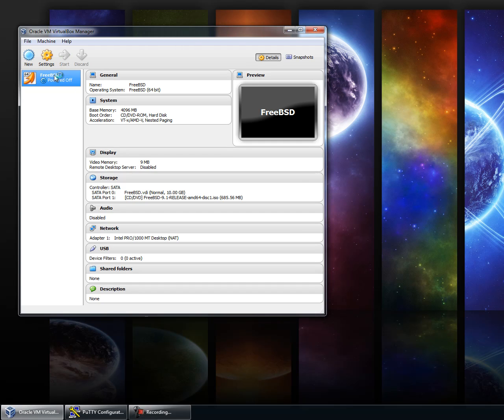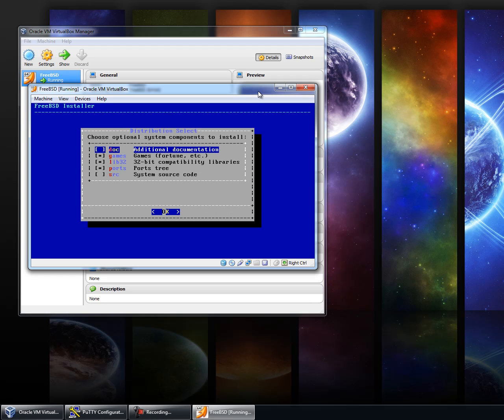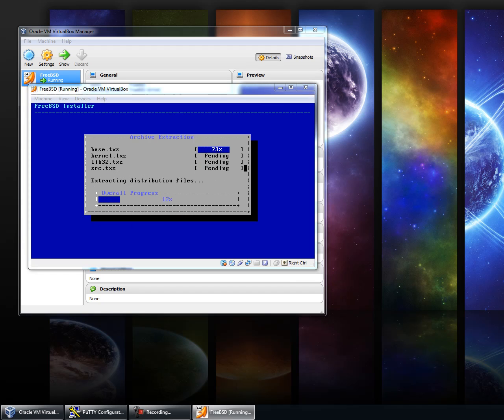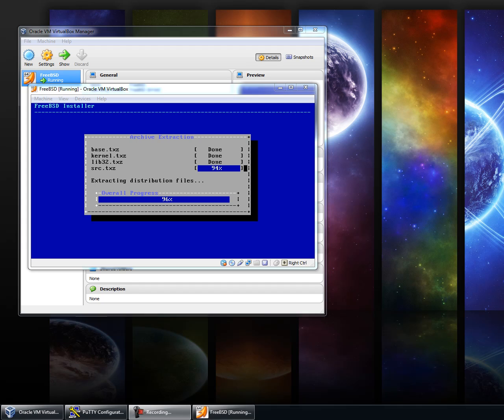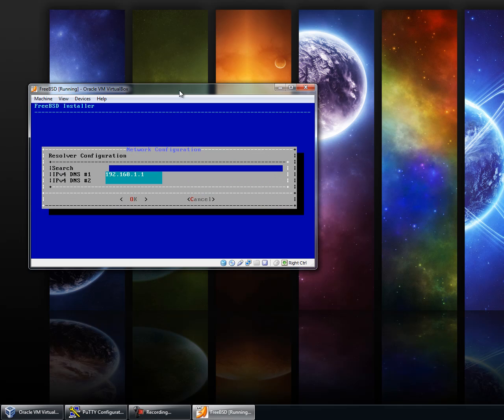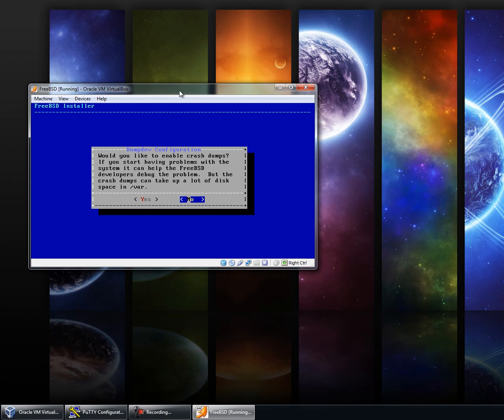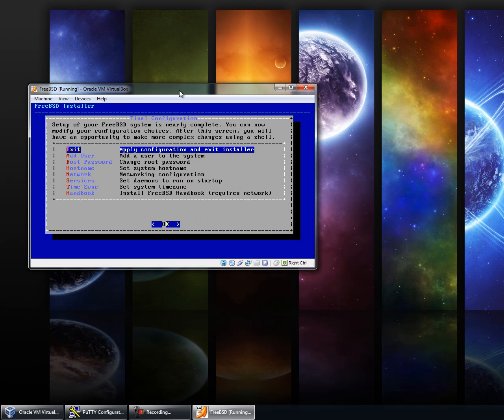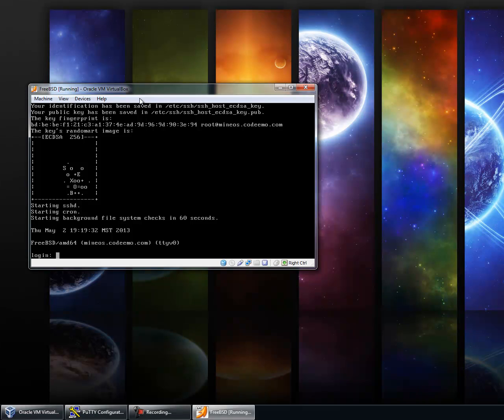Installing FreeBSD for MineOS (pt 1 of 2)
This is part one of two different videos you may watch in installing MineOS scripts / interface on a FreeBSD installation.